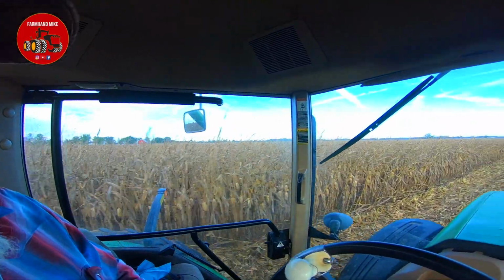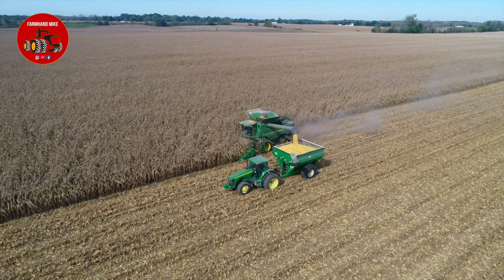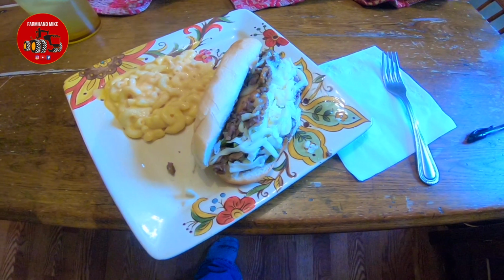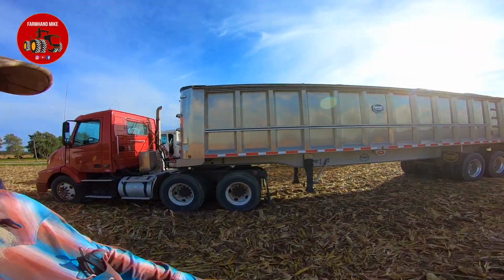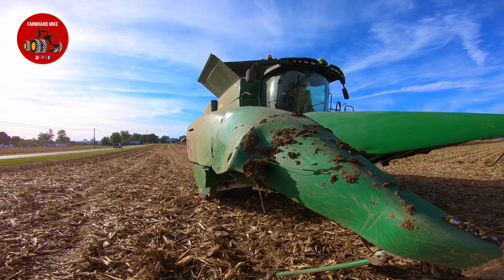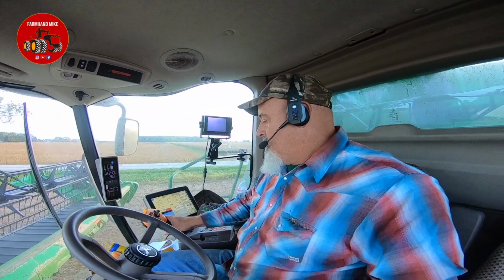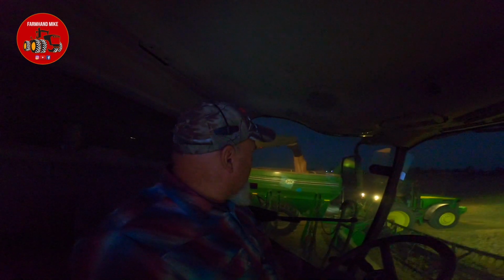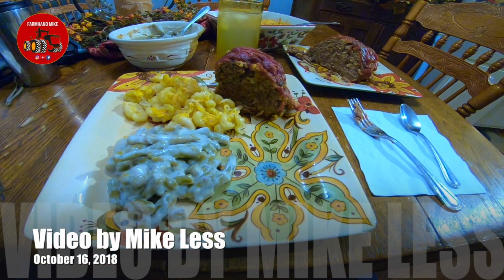My Most Exciting 2018 Harvest VLOG -Tuesday October 16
Video of todays farming/harvest action. Lots going on today with a few surprises.